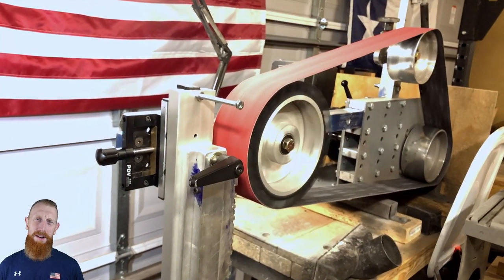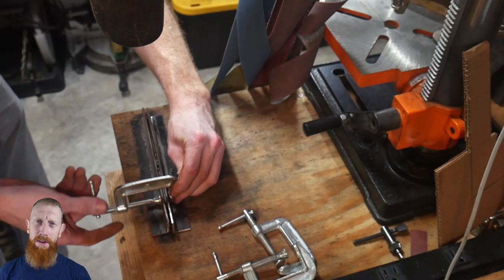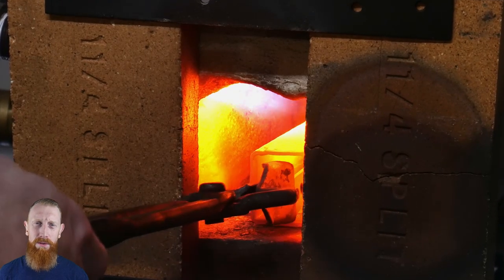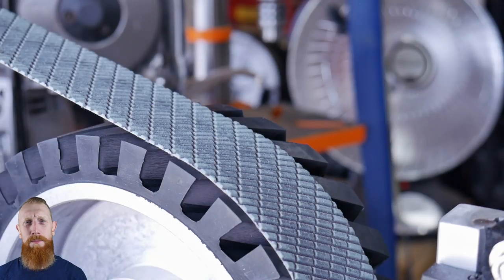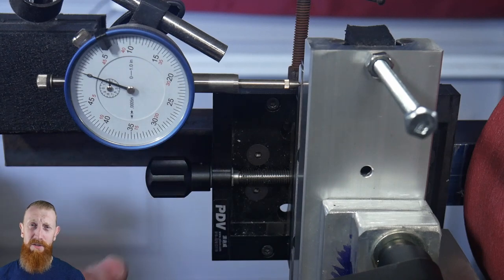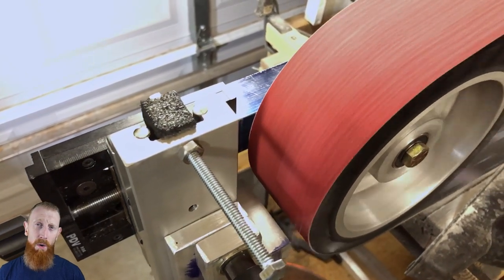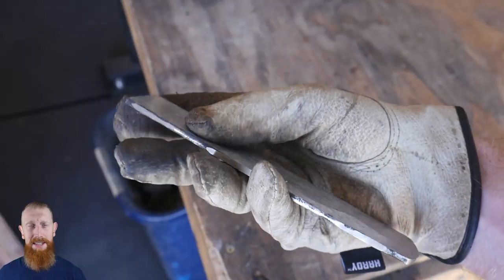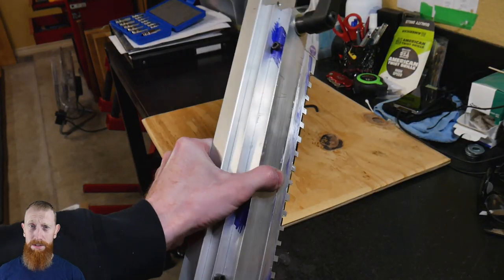Home Made Surface Grinder Update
Allrighty peeps, I've been using this surface grinder for months now on my 2x72 belt grinder to make knives and I have some observations! In this video I go over how I use my surface grinding attachment and some tips to get the most out of it. Hope yall enjoy it!

✅Parts List (Cheapest / Imported):
200mmx75mm wheel (ask for max hardness)
SGR20 Rail 600mm
Table PT-SD102P

✅Domestic Alternatives:
SGR20 Rail 600mm
Table PT-SD102P